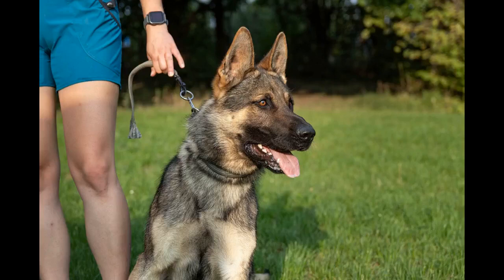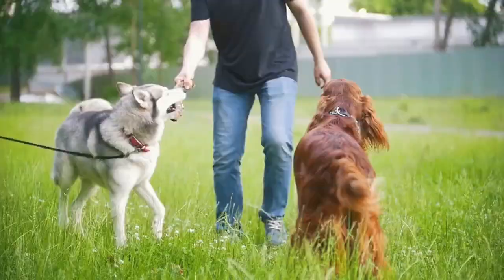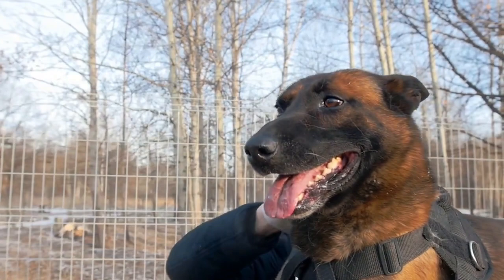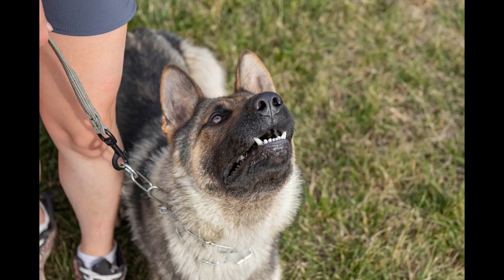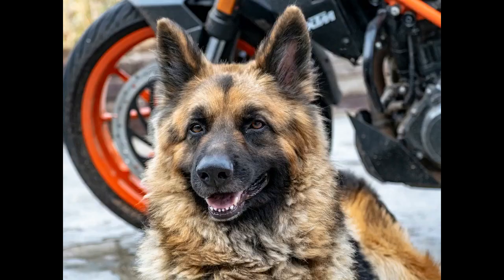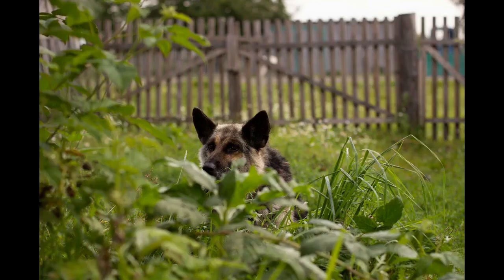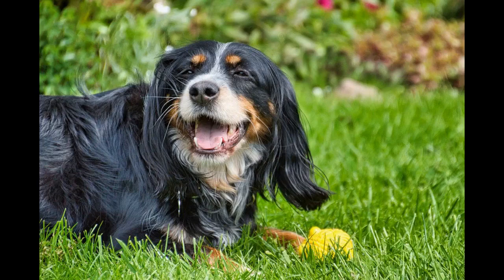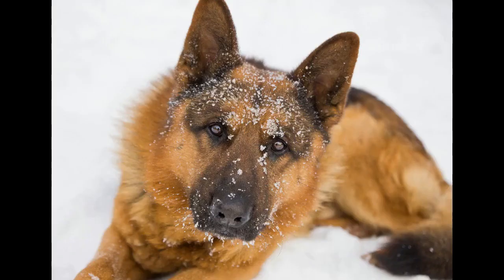Rottweiler German Shepherd Mix | How To Train a Rottweiler German Shepherd Mix ?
You might be thinking about getting one of these two dog breeds and in the process, the thought of combining these two astonishing breeds crossed your mind.

The Rottweiler German Shepherd mix could make for a great and agile family companion with very sharp instincts.

Or so people think.

That plan can also go backwards and you’ll end up with the worst qualities of both dogs and find yourself in the midst of managing a pretty large and powerful dog.

To be fair, if you’re buying a puppy, I’d almost always recommend going with a purebred and deciding on the qualities you’re seeking in a dog upfront (rescues are a different story).

Crossbreeds are exposed to both breeds’ health issues and offer absolutely no advantage.

Combining two breeds just leaves you with a gamble in terms of temperament and character.

However, some people just seek some information on mixed breed dogs or they just want to know more about that awesome little Rottweiler German Shepherd mix at their local shelter.

Well, I’m here to shed some light on this, with the help of my assistant Amalia the Rottweiler (aka the 100-pound lovebug).

At the end of this post, you’ll know exactly whether or not a rescued Rottie GSD mix is a good fit for you.